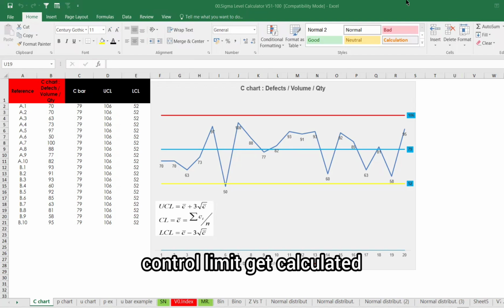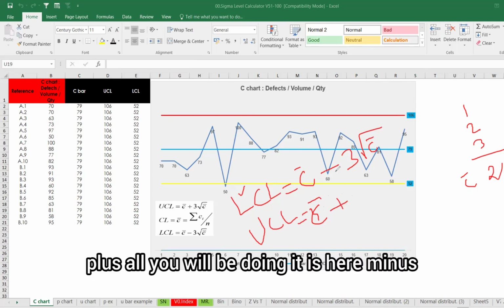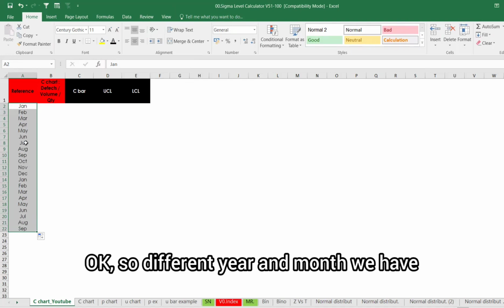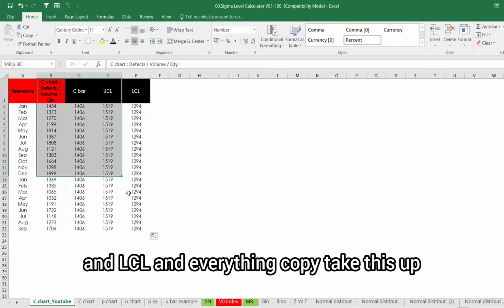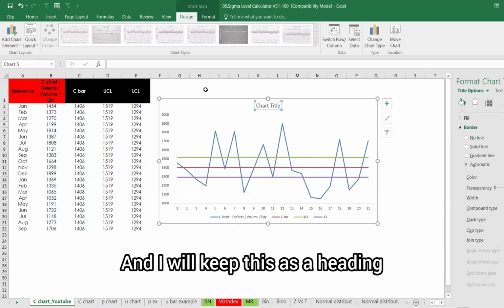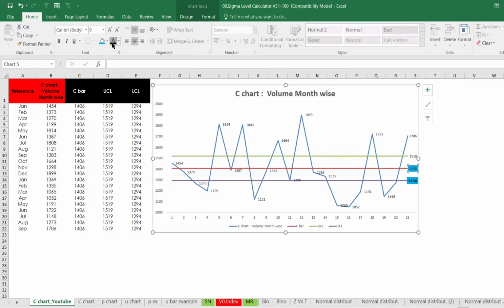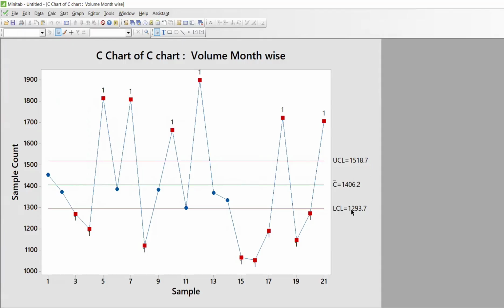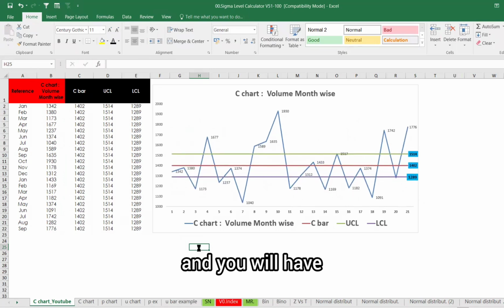How to Calculate LCL & UCL for C Chart using MS Excel | Control Chart Made Easy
📖 Description:
Learn step-by-step how to calculate Lower Control Limit (LCL) and Upper Control Limit (UCL) for P Charts using MS Excel. Perfect for quality engineers, Lean Six Sigma practitioners, and Excel users.

In this video, you’ll discover:
✅ What LCL & UCL are and why they matter in C Charts
✅ How to calculate them manually in Excel
✅ Tips to visualize control limits on a control chart
✅ Real examples for process monitoring and quality control